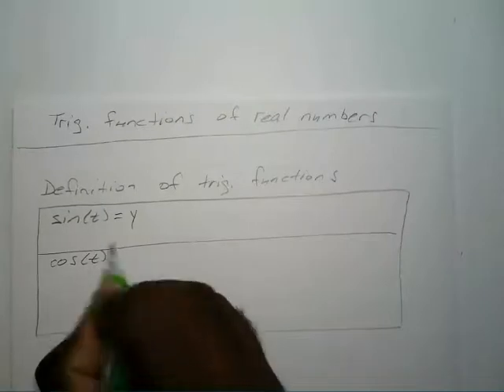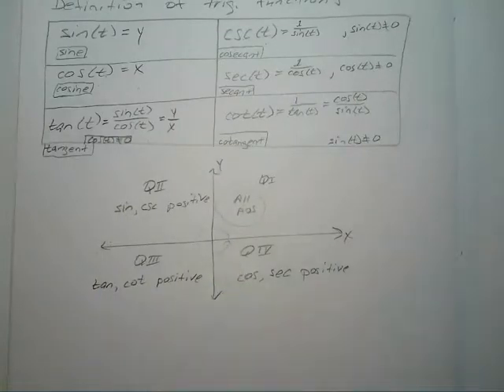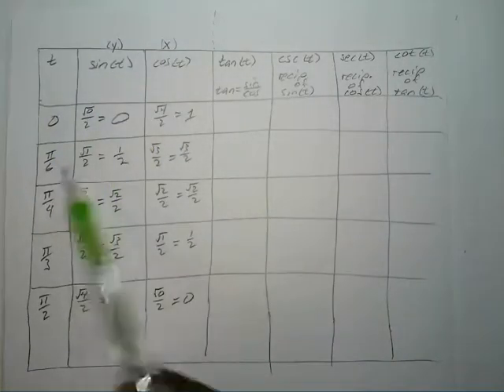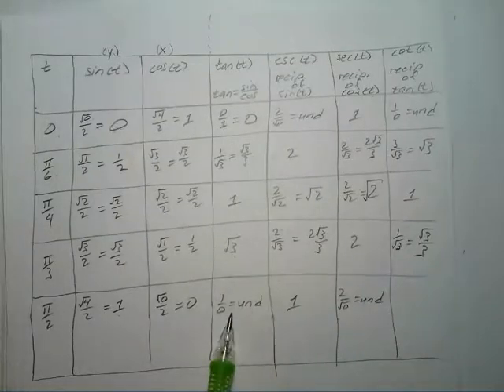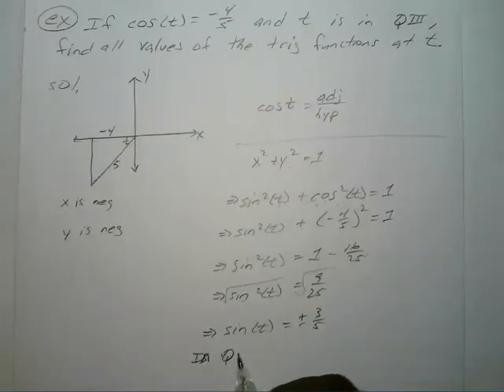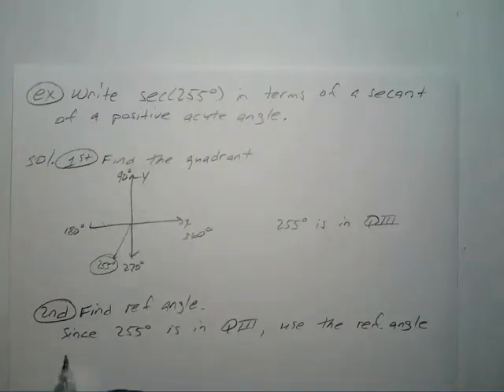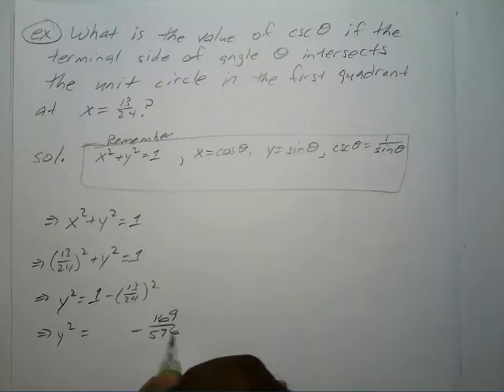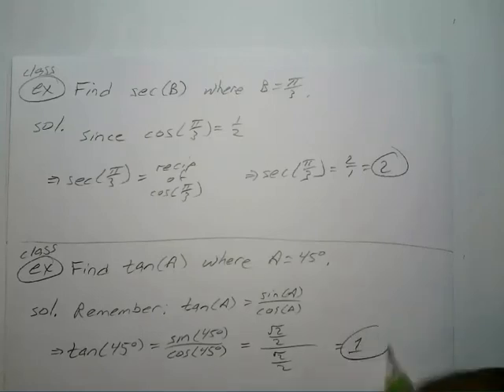Trig functions of real numbers - Trig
Trigonometric functions and their points on a unit circle